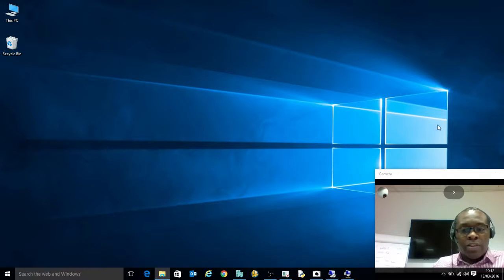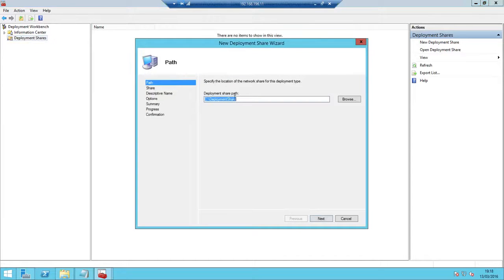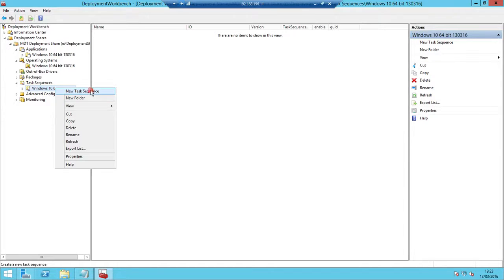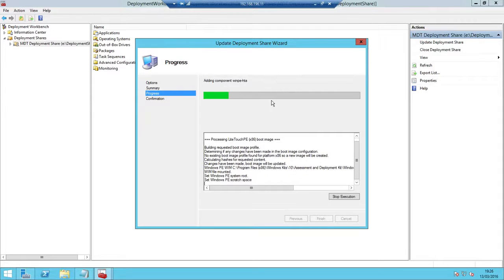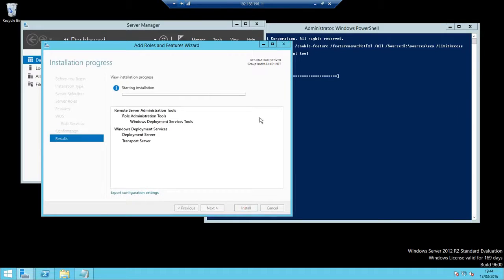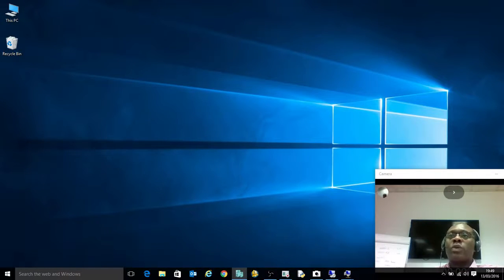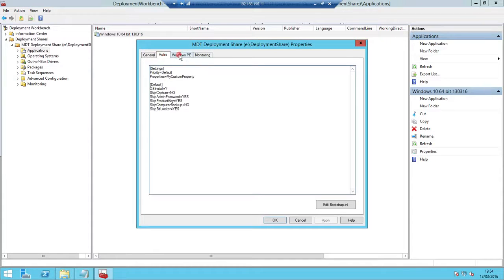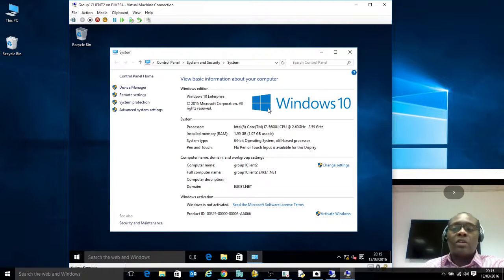Windows 10 MDT deployment 13 March 2016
Evaluating how to deploy Windows 8.1 operating software using Microsoft Deployment Tool (MDT) on to a  bare metal computer

Lab Objects

Create a new Deployment Workbench
Managing deployment shares
Managing operating systems
Managing device drivers
Managing operating system packages
Managing apps
Managing task sequences
Managing deployment configuration settings
Creating LTI bootable images
Creating Windows Deployment Services (WDS) Server
Deploying Windows 10 to a bare metal computer
Deploying an application
Verifying deployment

Raphael Ejike